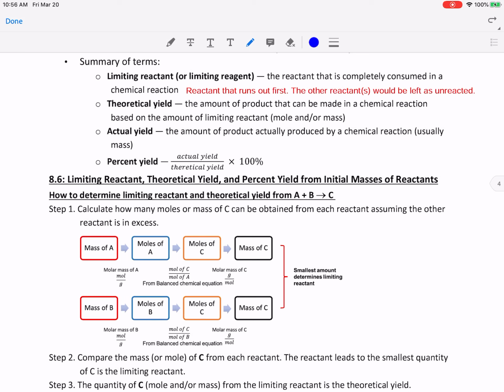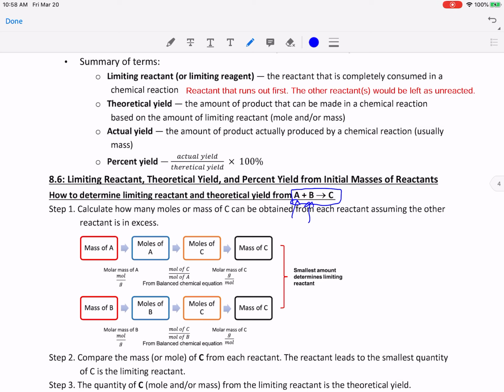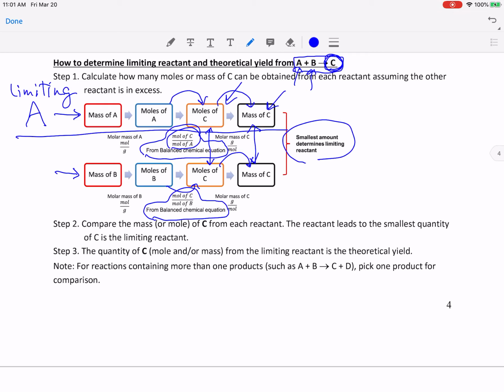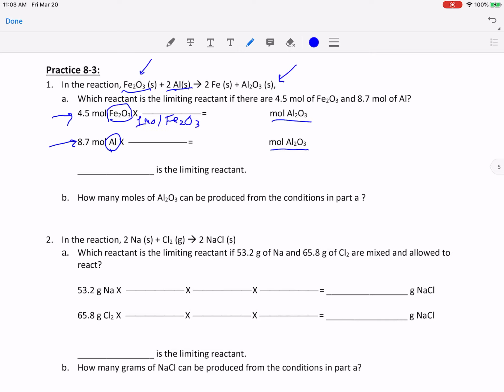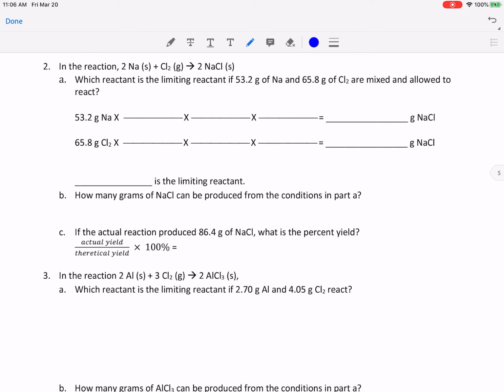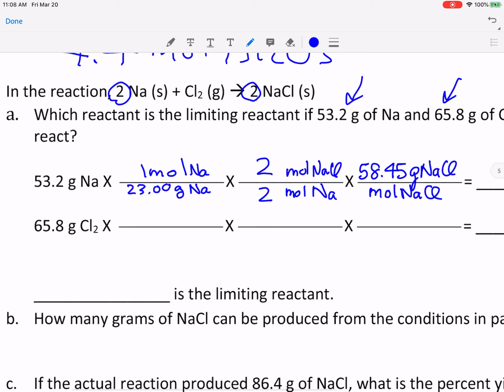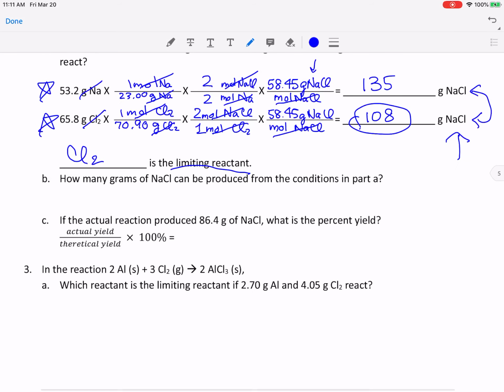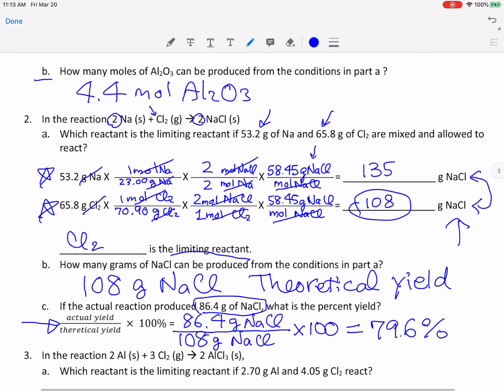Limiting Reactant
How to find limiting reactant, theoretical yield and percent yield.